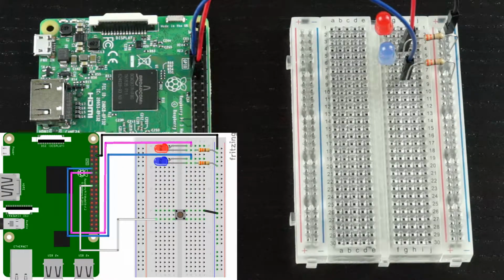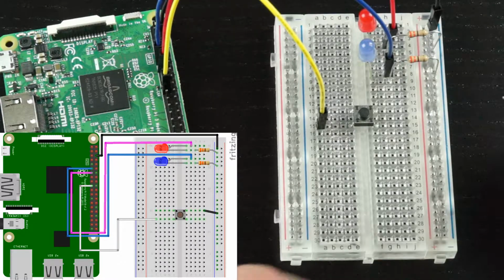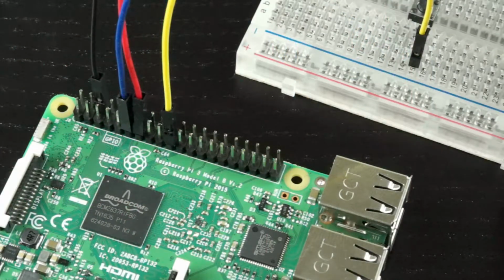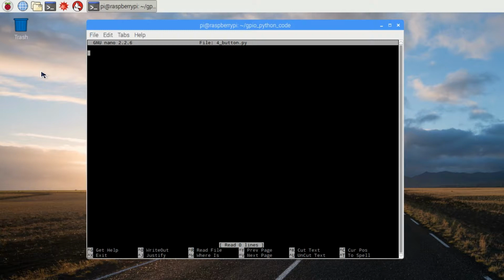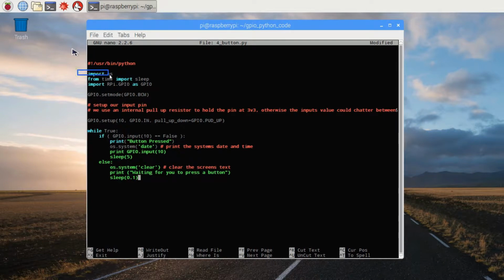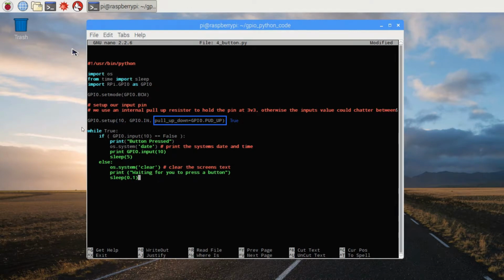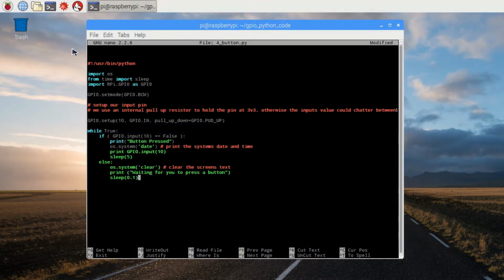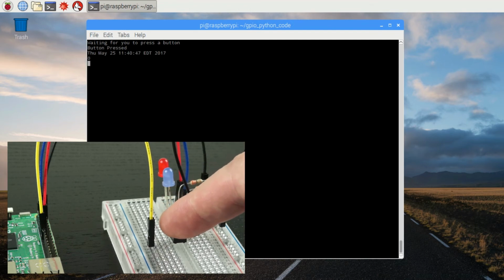Raspberry Pi Workshop Kit Tutorials – 4 Push Button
Welcome to the Raspberry Pi Workshop Tutorials, brought to you by ModMyPi, BuyaPi.ca, and PiShop.us. In this series, we’ll demonstrate nine projects that can be made using the YouTube Workshop Kit for Raspberry Pi. These projects are a great way to familiarize yourself with the Pi’s input and output functions, as well as creating programs in Python that we’ll use to control the Pi’s hardware.

#!/usr/bin/python

GPIO.setmode(GPIO.BCM)

# setup our input pin
# we use an internal pull up resistor to hold the pin at 3v3, otherwise the inputs value could chatter between high and low

GPIO.setup(10, GPIO.IN, pull_up_down=GPIO.PUD_UP)

while True:
    if ( GPIO.input(10) == False ):
        print("Button Pressed")
        os.system('date') # print the systems date and time
        print GPIO.input(10)
        sleep(5)
    else:
        os.system('clear') # clear the screens text
        print ("Waiting for you to press a button")
        sleep(0.1)